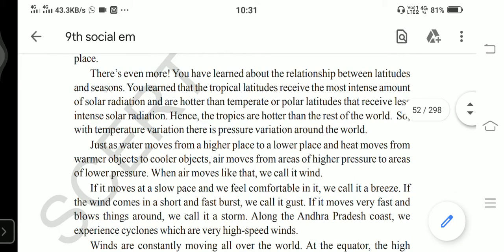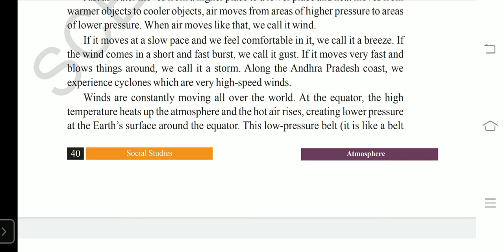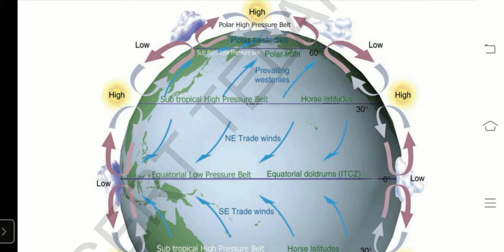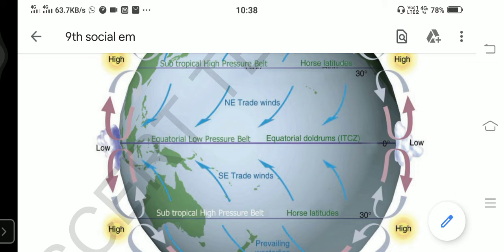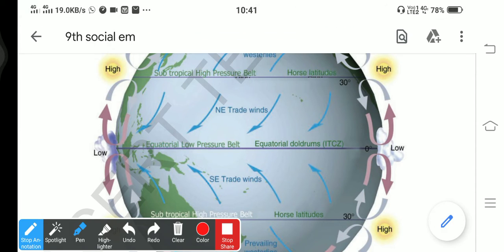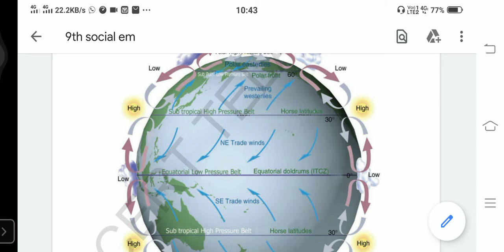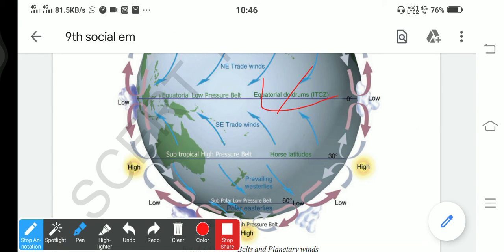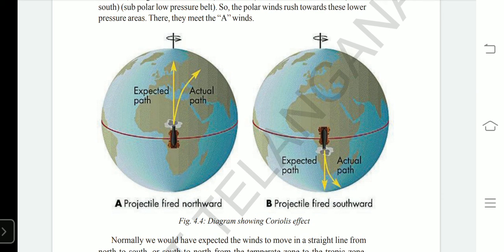9/soc/pressure belts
Pressure belts